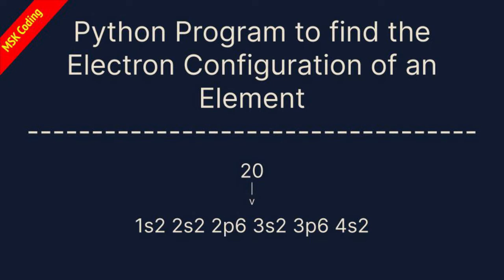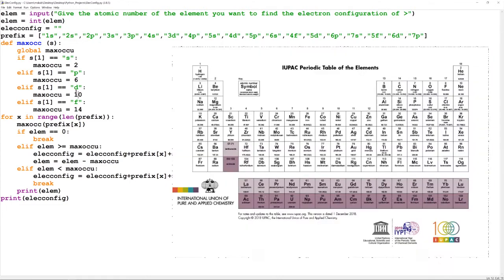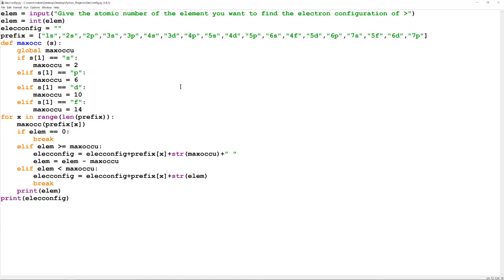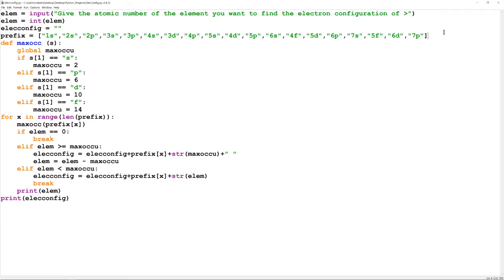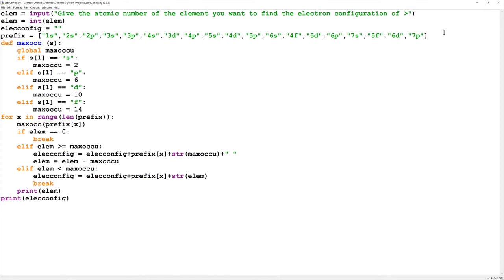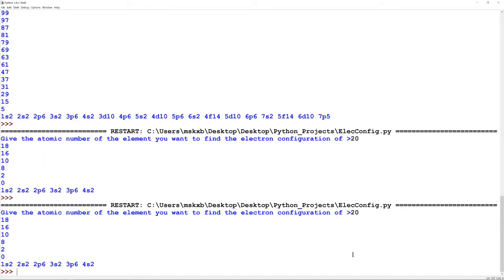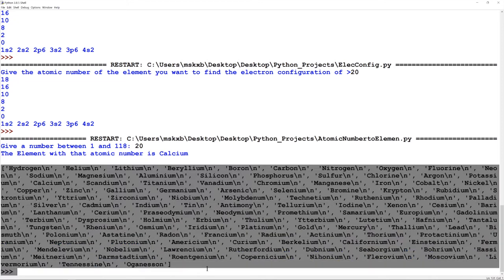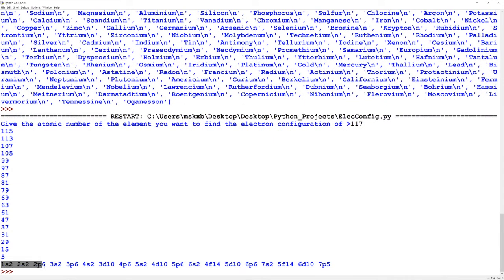Electron Configuration | Python Program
This video explains a python program which calculates the electron configuration of an element when the atomic number is given.